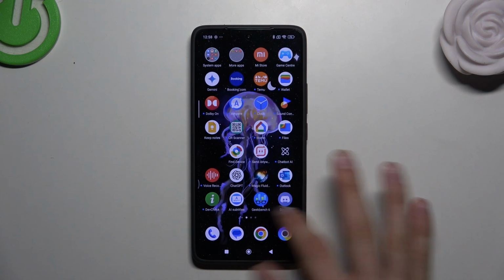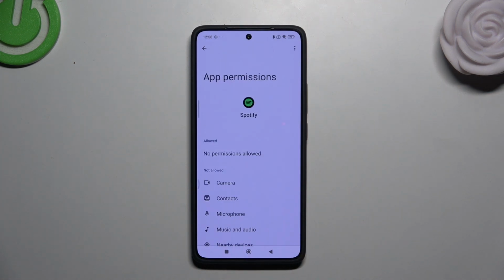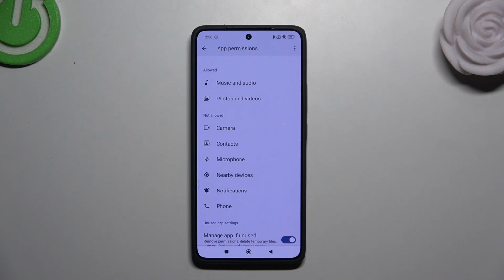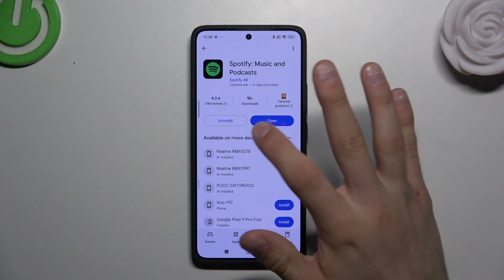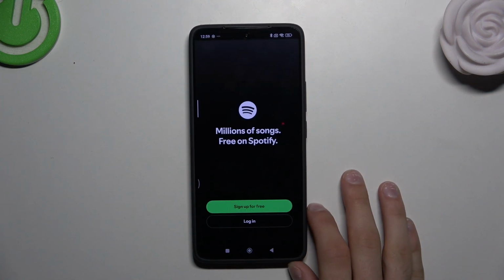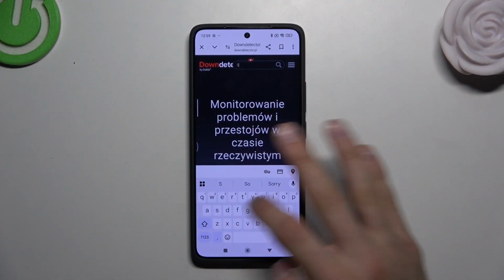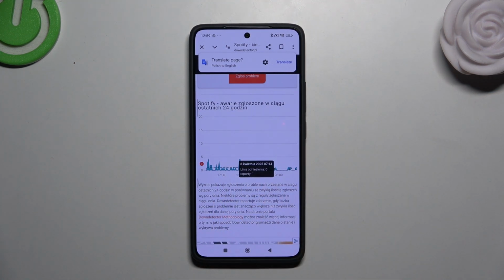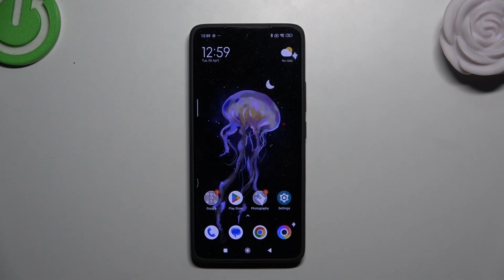Poco F7 Ultra - Spotify Application Troubleshooting Guide | Fix Spotify Issues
Hello! Having trouble with Spotify on your Poco F7 Ultra? This guide will show you how to troubleshoot and fix common Spotify issues quickly. Get back to streaming your favorite music with these steps!

How to fix Spotify issues on Poco F7 Ultra?
How to troubleshoot Spotify on Poco F7 Ultra?
Why is Spotify not working on Poco F7 Ultra?